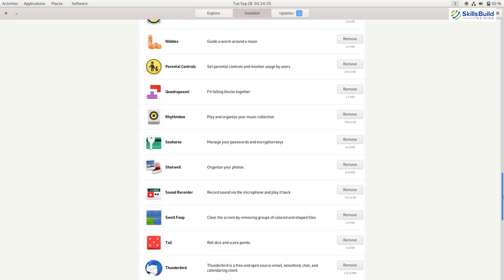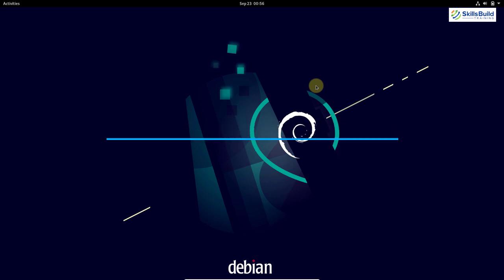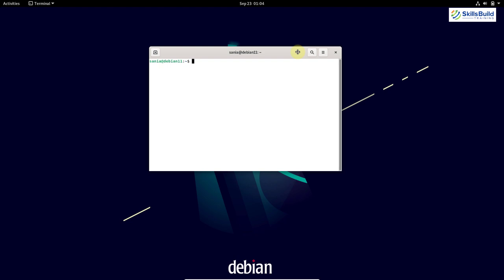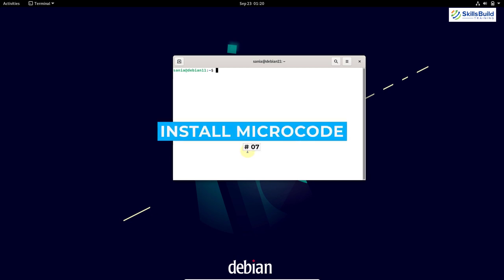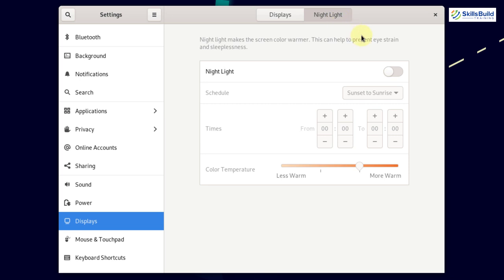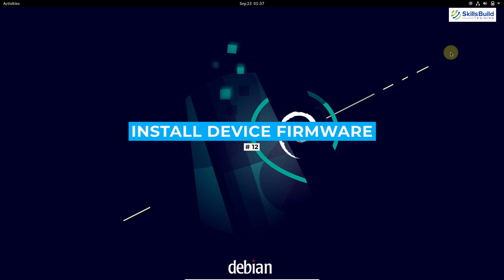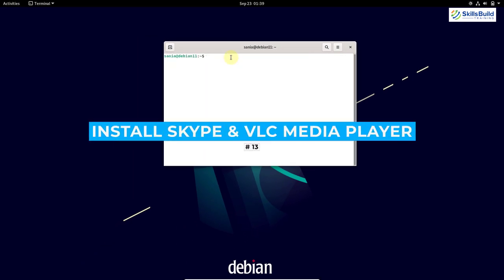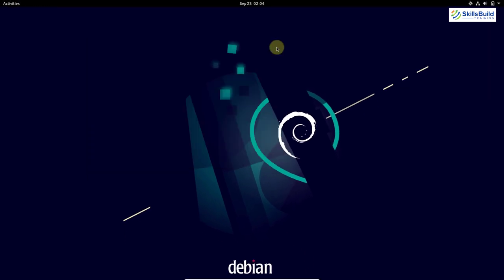🔥15 Things You MUST DO After Installing Debian 11 "Bullseye"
In this video, I will show you 15 things you should do after installing Debian 11 "Bullseye".

Debian 11 “bullseye” brings the new package ipp-usb, which is recommended by cups-daemon and uses the vendor-neutral IPP-over-USB protocol supported by many modern printers. This allows a USB device to be treated as a network device, extending driverless printing to include USB-connected printers.

Debian 11 has several desktop applications and environments which now includes the following desktop environments:

Gnome 3.38,
KDE Plasma 5.20,
LXDE 11,
LXQt 0.16,
MATE 1.24,
Xfce 4.16.

⏰Timestamps⏰

00:00 Intro
00:54 #01 Create a Shortcut for Terminal
03:10 #02 Download & Install Updates
04:02 #03 Install Additional Software
06:04 #04 Install Synaptic Package Manager
06:51 #05 Install TLP
08:05 #06 Install Flatpak
08:42 #07 Install Microcode
10:21 #08 Enable Night Light
11:12 #09 Enable GNOME Extensions
12:31 #10 Remove Unnecessary Applications
14:06 #11 Install Timeshift
15:36 #12 Install Device Firmware
16:22 #13 Install Skype & VLC Media Player
18:15 #14 Install Filezilla & Email Client
20:07 #15 Cleanup System
20:49 Outro